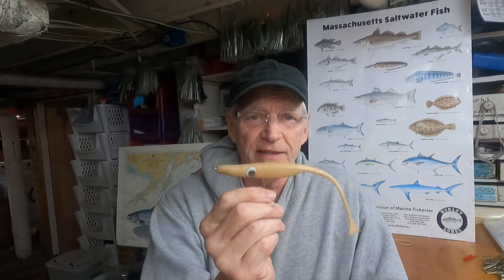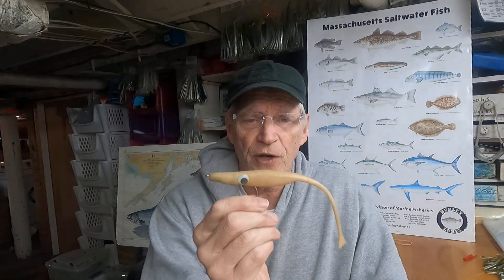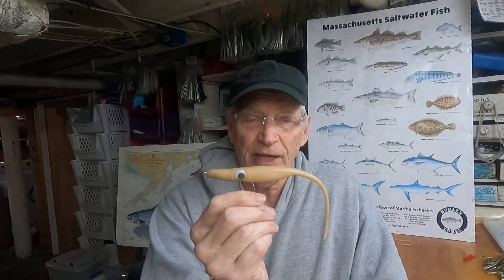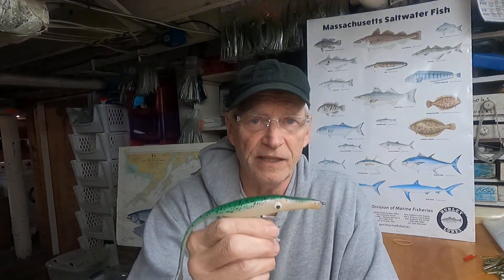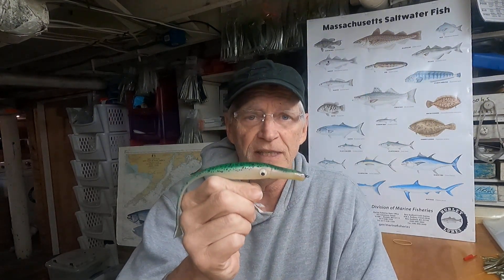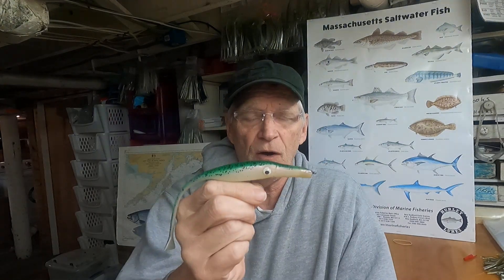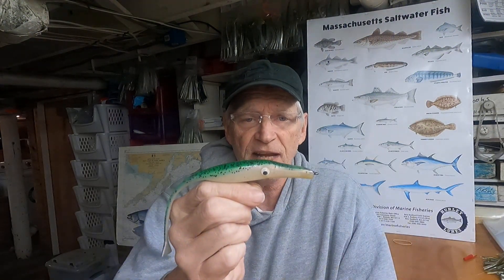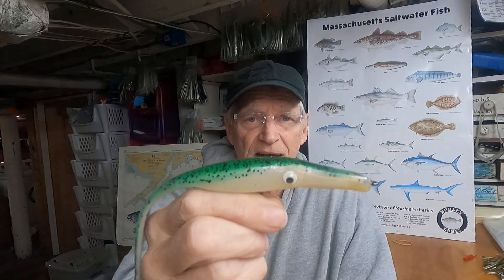Original 7 inch Striper Magnet Lure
Our first lure from 25 years ago